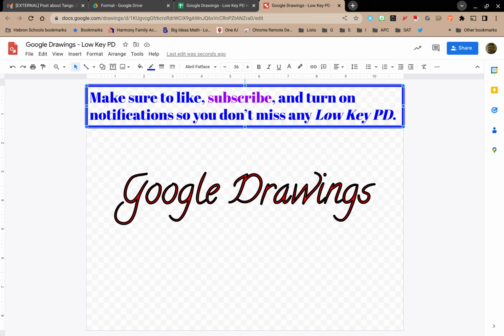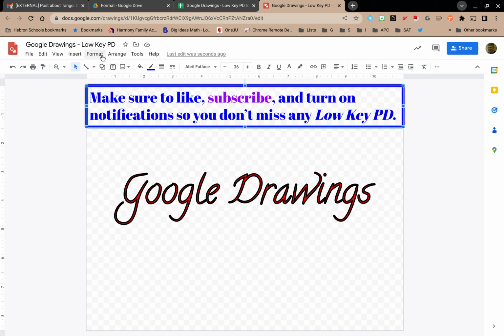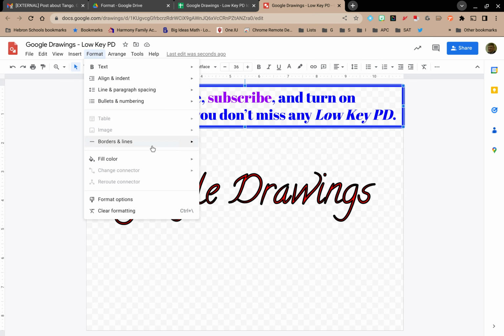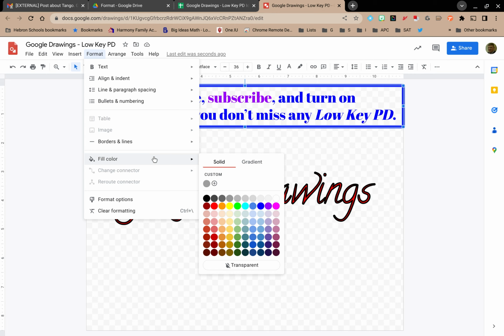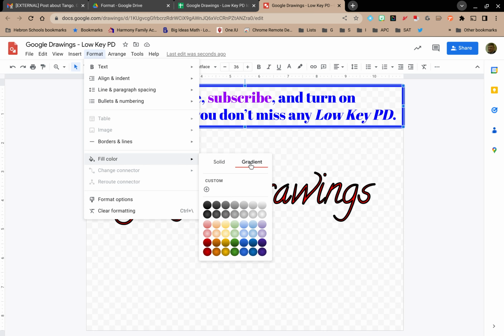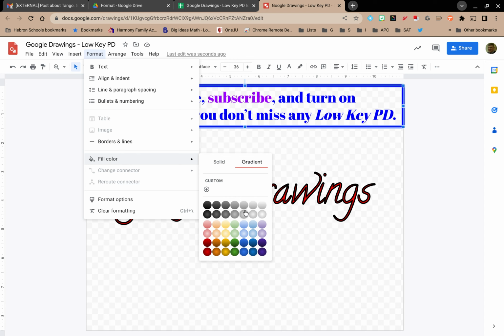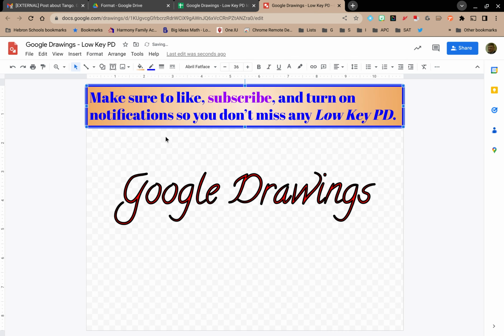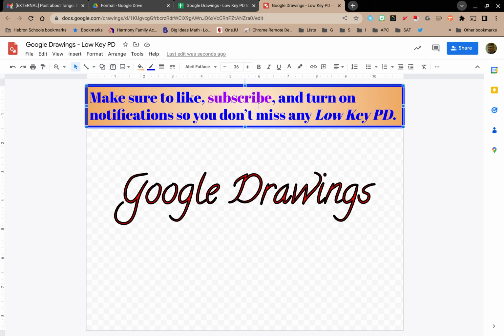Low Key PD: Google Drawings - Format - Fill Color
In this video we explore how to add a fill color to different elements in your Google Drawings. This includes using a gradient to make the fill more visually appealing.